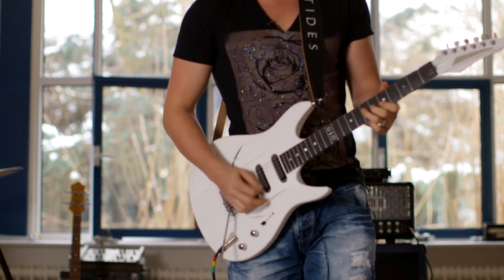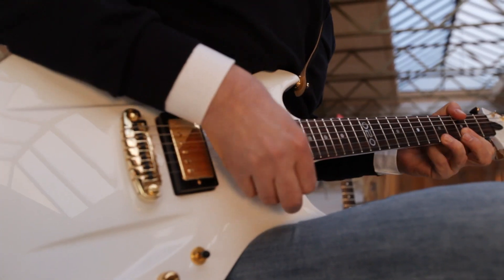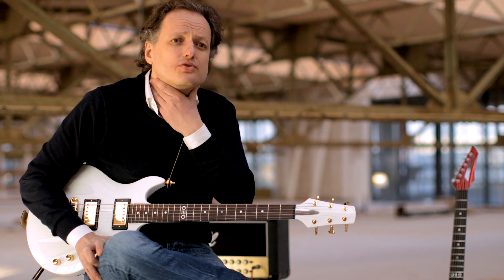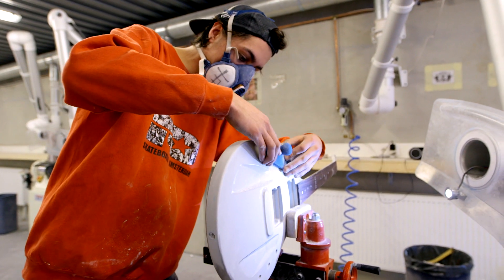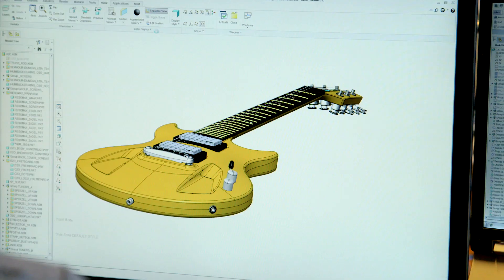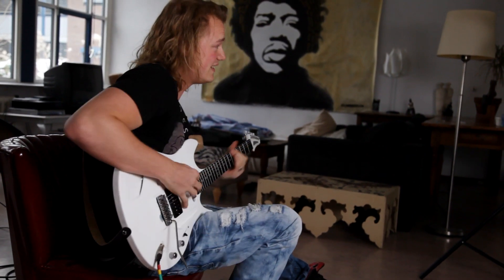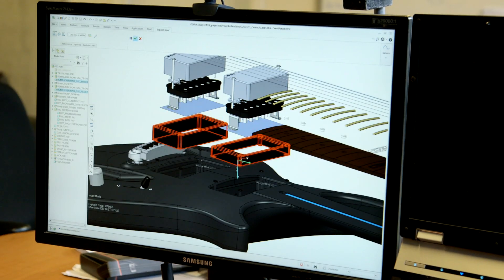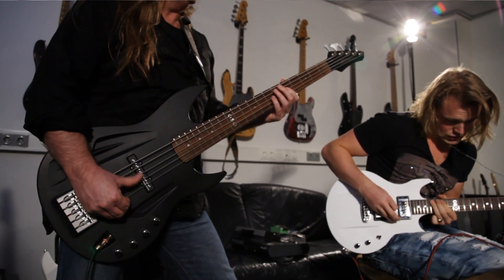Rock Fan Engineers Fine Instrument Sound in New Guitar Design - PTC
Aristides Instruments is cultivating a new league of guitar hero's with revolutionary new guitars. Founder Aristides Poort and his team developed a new fiberglass material called Arium, new design approaches, and new methods of manufacturing guitars. Nout van Heumen, Industrial Designer/Product Engineer demonstrates what is thought to be impossible can be done with PTC Creo. Guitarist Timo Somers discusses what this new guitars means to him.